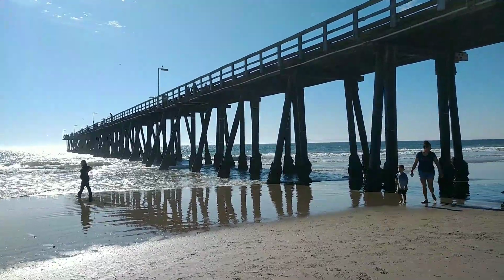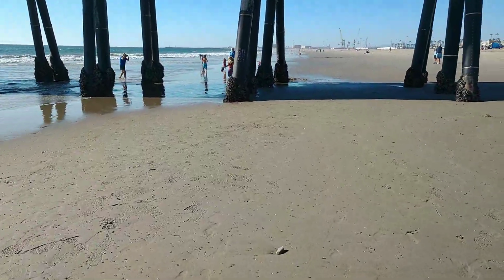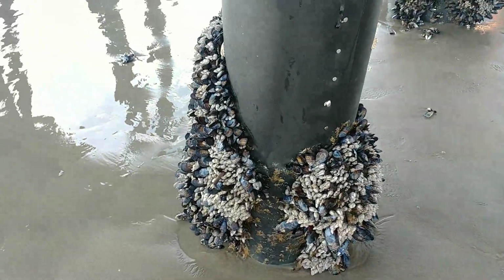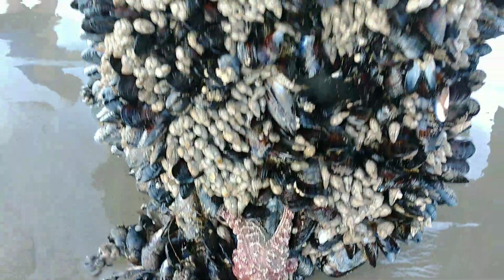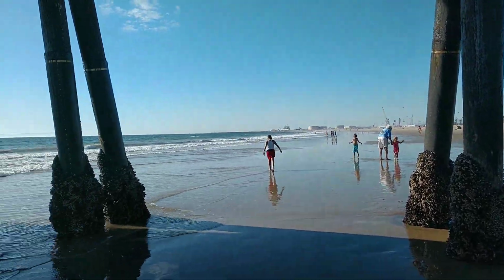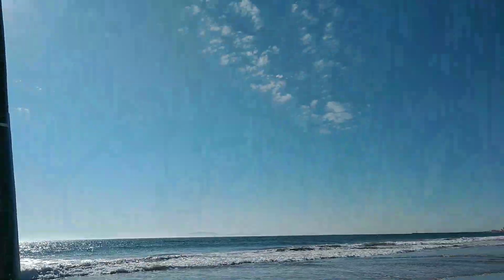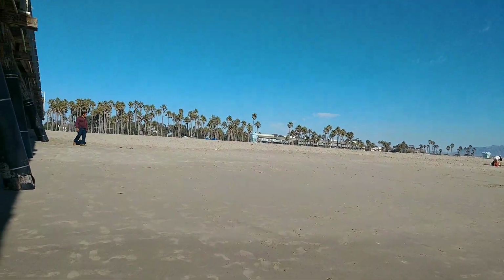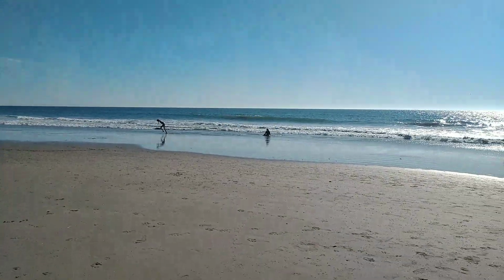Our Adventures today! Cool Fall day at the Beach!